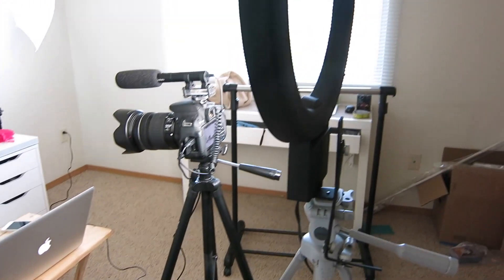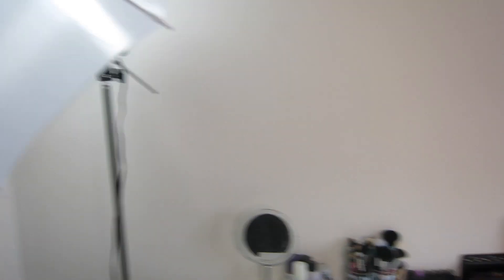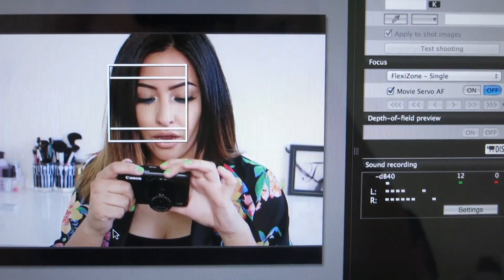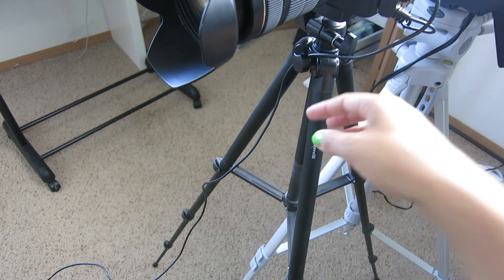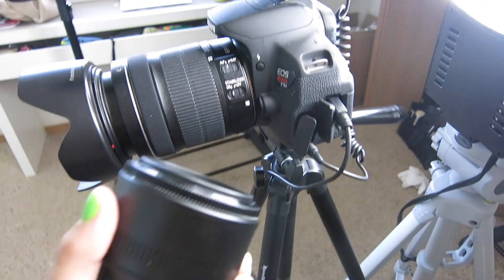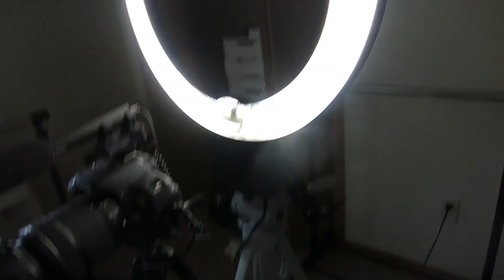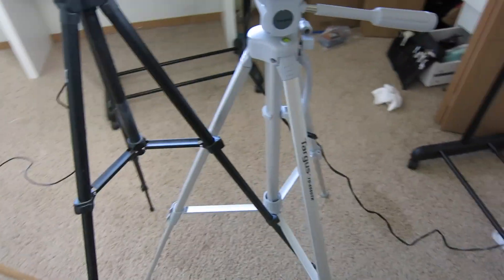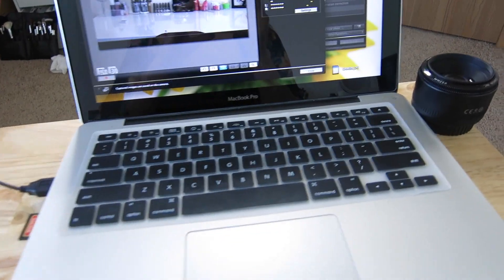Filming Equipment & Setup| MissTiffanyKaee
***WATCH IN HD FOR THE BEST EXPERIENCE!!

Hey loves!
So I am always getting questions about what equipment i use to film my videos so i thought I would make this short video to show you everything !

Leave me video requests down below!

All of the products are linked on my Luvocracy page!

♡KIK| Misstiffanykaee